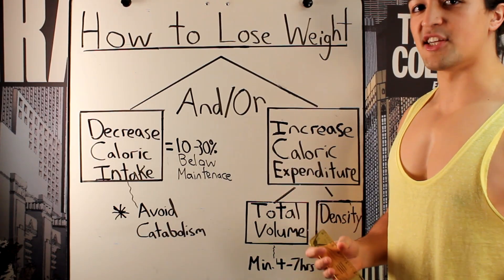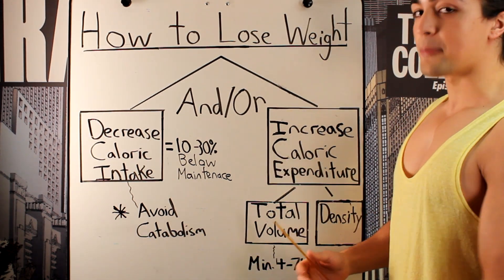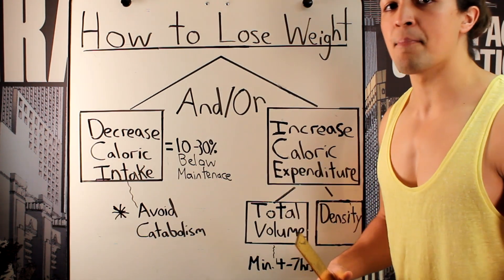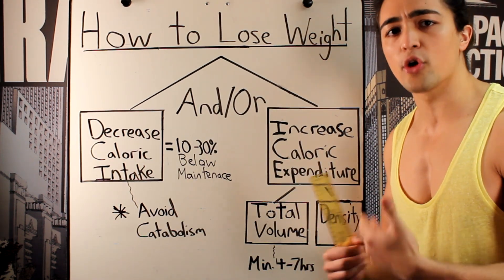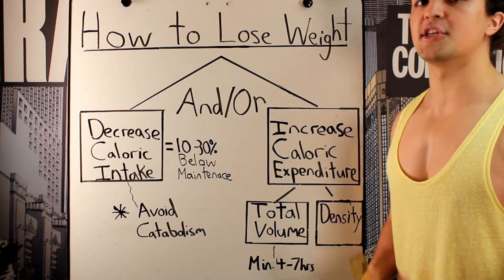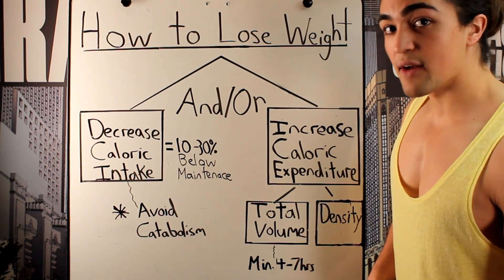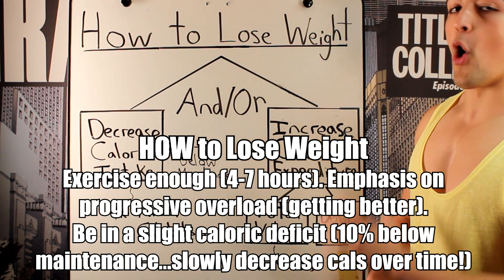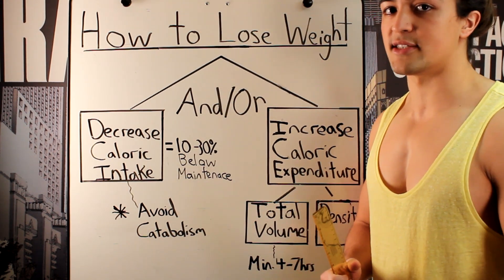HOW to Lose Weight: Diet vs Exercise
Topics covered:  muscles exercise diet nutrition muscle weight weights "weight loss" "fat loss" bodybuilding routine bulk cut routine lifting fitness weight workout gym chest sixpack body flexing training health supplements creatine nutrition tips advice bodybuilder beginner IF "bodyweight" strength diet food fit howto "workout advice" "lose fat" "chef buff" conditioning tips